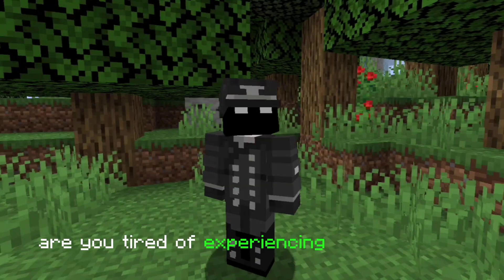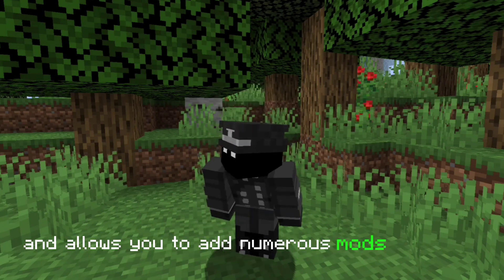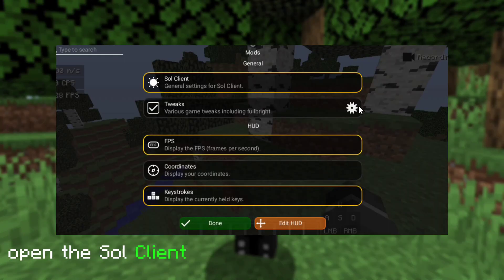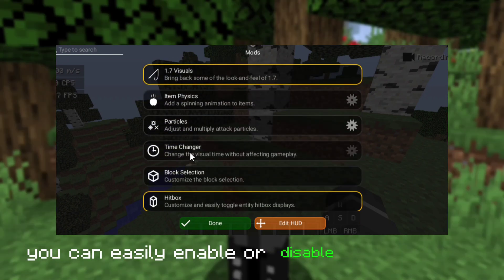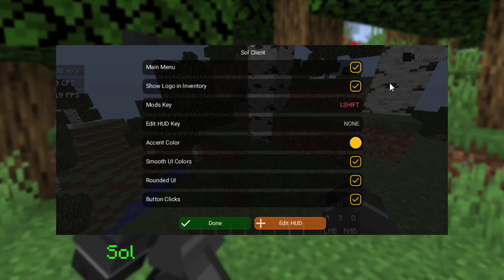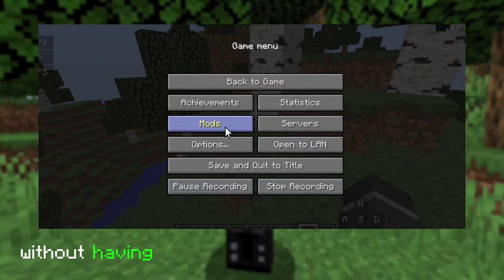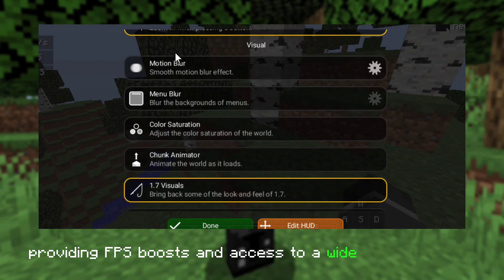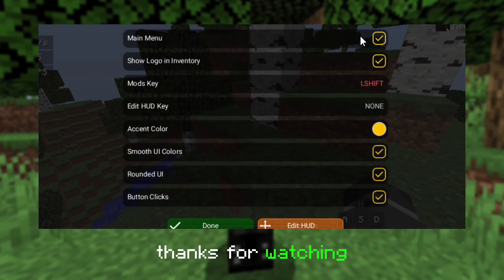*New* Best Client For Minecraft Java Edition | Sol client Pojavlauncher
"If you're a Minecraft enthusiast, this video is a must-watch!

Pojav launcher
Pojavlauncher
Shadowee
sol client
sol client for Pojavlauncher
new client for Pojavlauncher
Pojavlauncher new client
Pojav launcher client